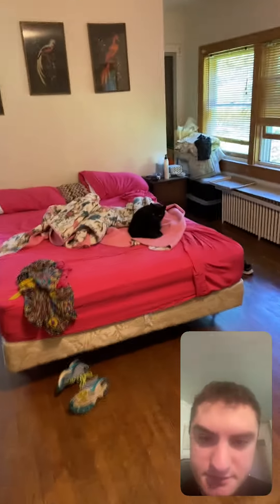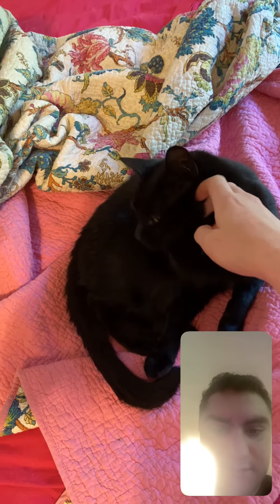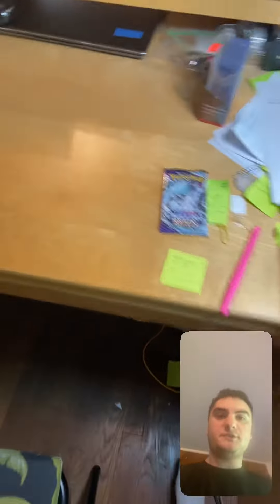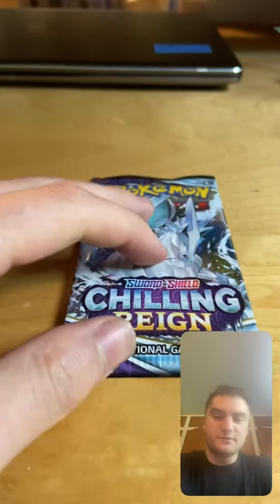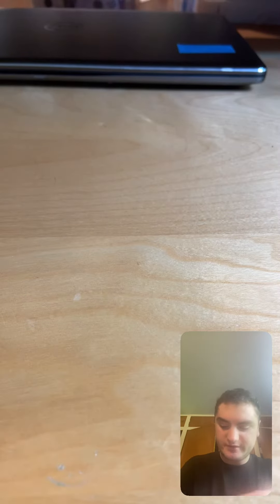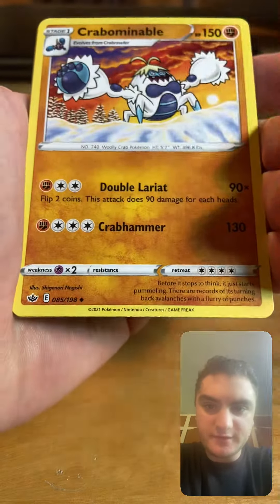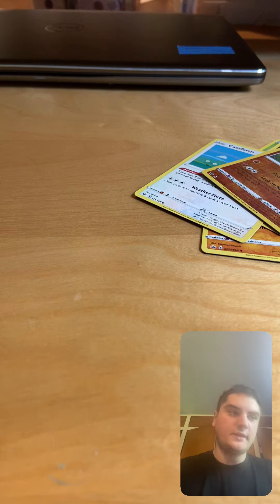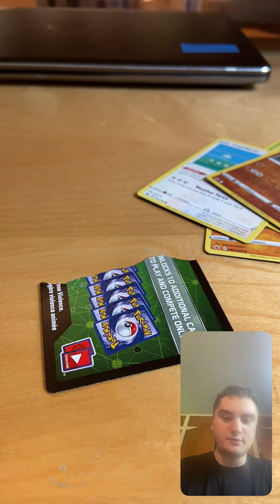Opening a chilling reign pack.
I didn’t get anything new and ultra rare